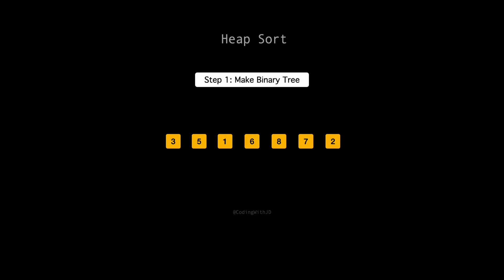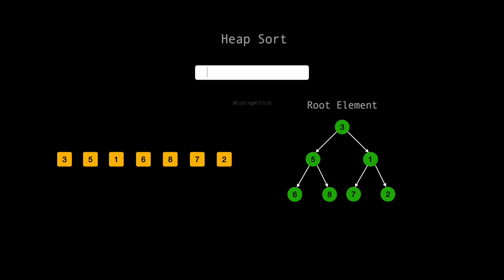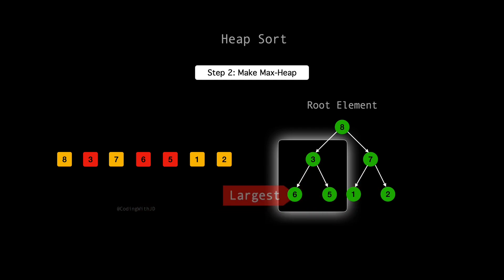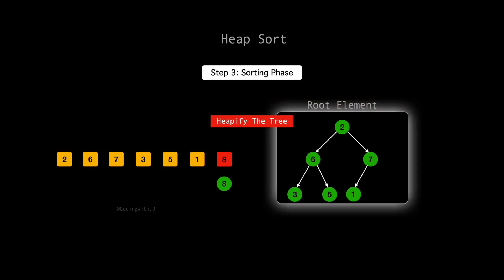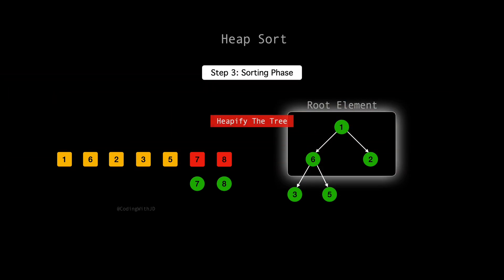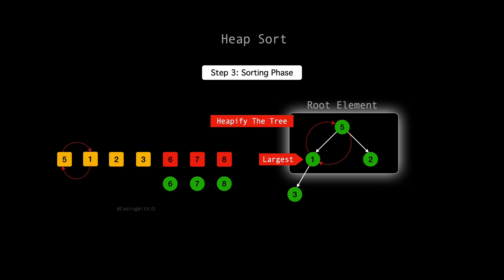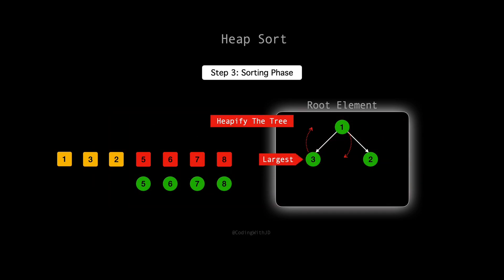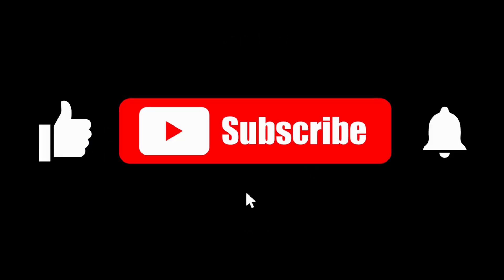Visual Guide to Heap Sort: Step-by-Step Tutorial for Efficient Sorting | Easy Guide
Welcome to our tutorial on Heap Sort! This video breaks down the heap sort algorithm into simple steps. It's perfect for beginners and anyone interested in learning how to sort data efficiently.

We'll start with the basic structure of heaps and show you how to adjust elements to maintain the heap condition. By following along, you'll understand how to perform swaps and re-heapify the heap until it's completely sorted.

Have any questions or want to see more tutorials?